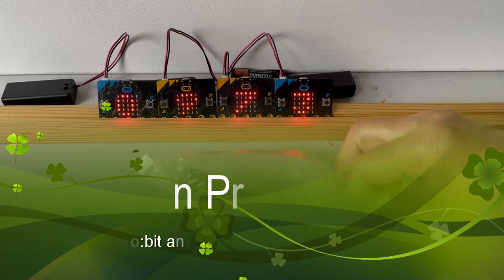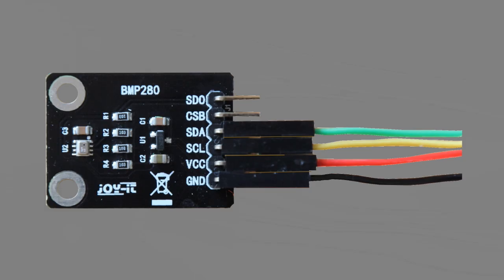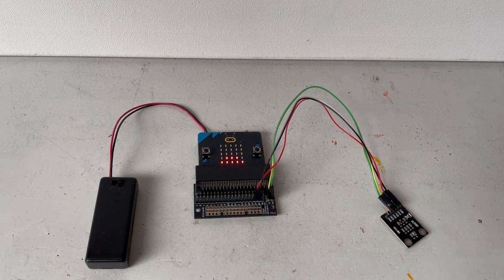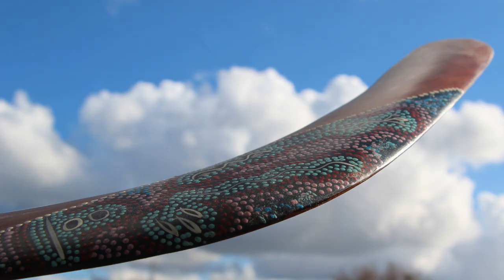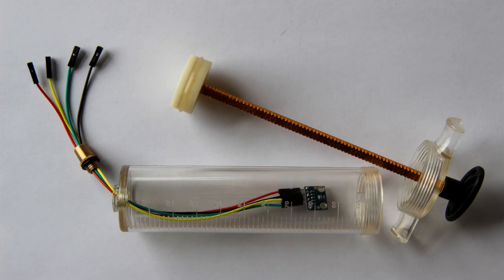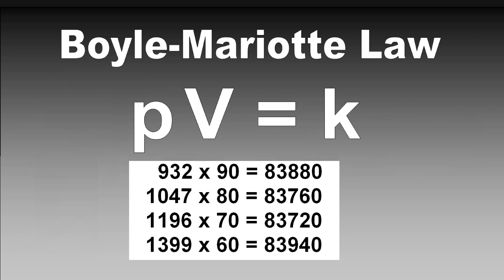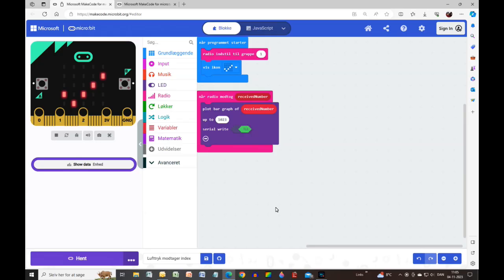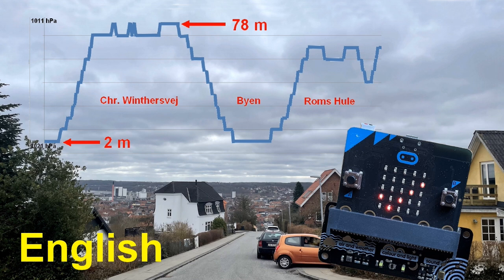More on Pressure with Micro:bit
This video deals with topics such as air pressure in flowing air, the relationship between pressure and volume and between pressure and temperature. An Envirobit and a BMP-280 sensor are used for the measurements. In order to connect this sensor to the Micro:bit, a breakout board and various small test leads must be used. To demonstrate Boyle-Mariotte's law, a strong plastic syringe must be used. The measurements are displayed both by help of LEDs, by using 4 extra Micro:bits and as graphs in a spreadsheet.

If you want to see my video about the relationship between altitude and air pressure, you can follow this